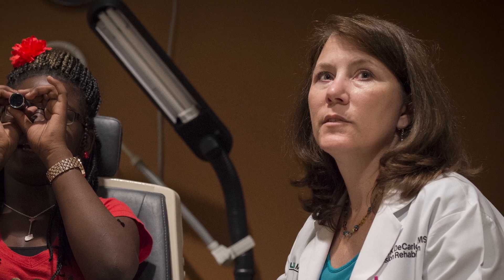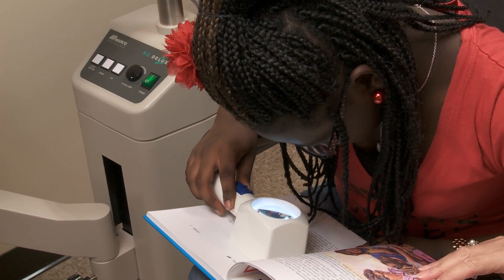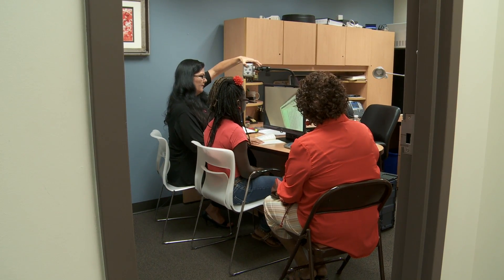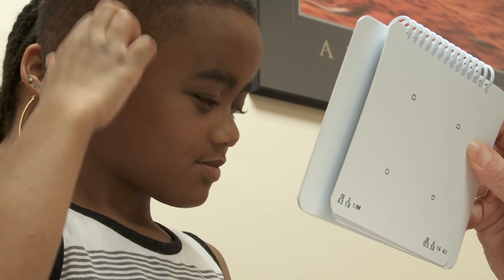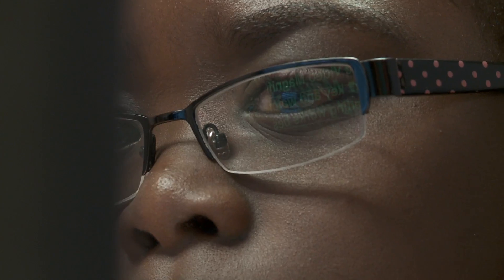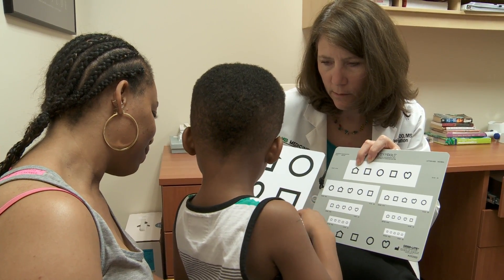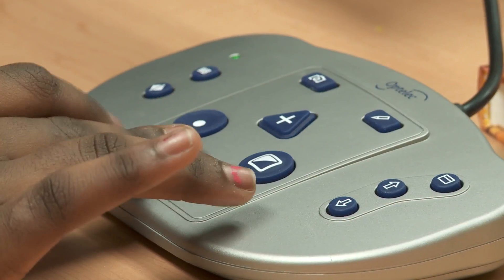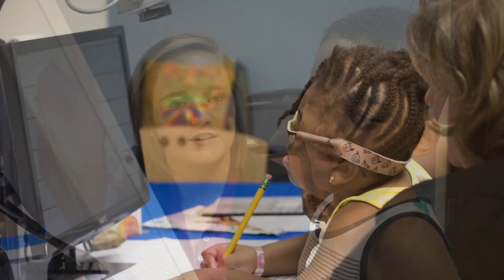Sight Savers and UAB help visually impaired kids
The UAB Center for Low Vision Rehabilitation and Sight Savers America recently held a clinic to help children who struggle with visual impairment. The children received high-tech visual aids that will assist them in reading, writing, doing their homework and other everyday tasks that many of us take for granted. @Sight_Savers